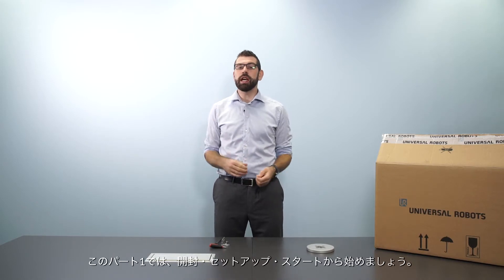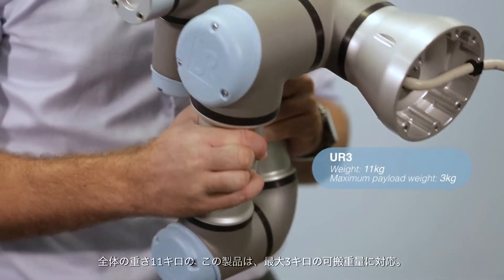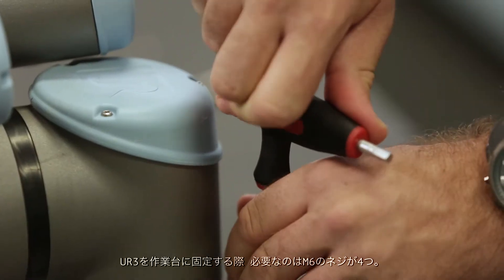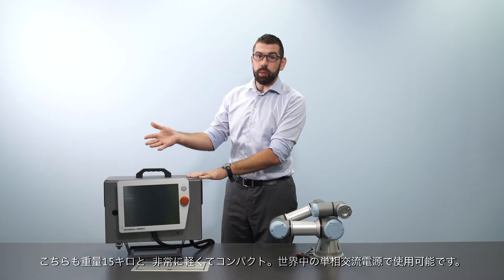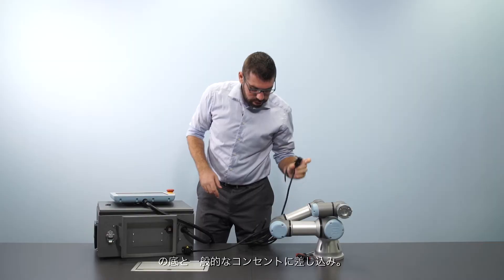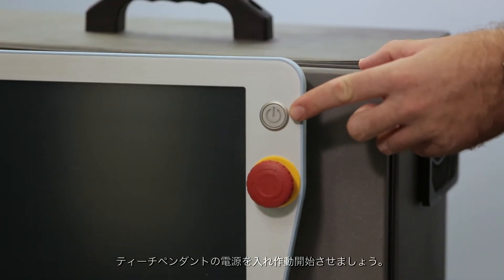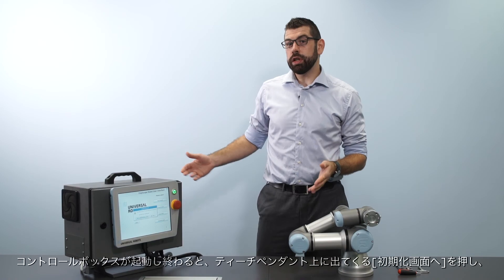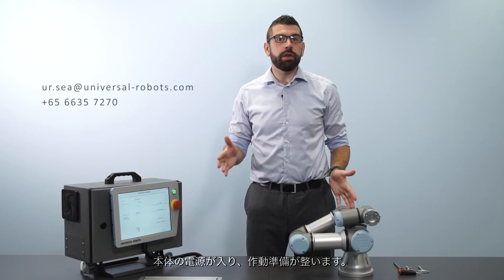\ユニバーサルロボットのテクニカルデモ パート１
パート１では、東南アジア、及びオセアニアのテクニカルサポート地域担当マネージャーであるアンドリュー・ペザーより、ユニバーサルロボットの簡単で素早いセットアップについてデモを行います。